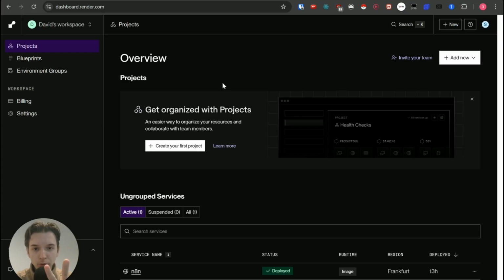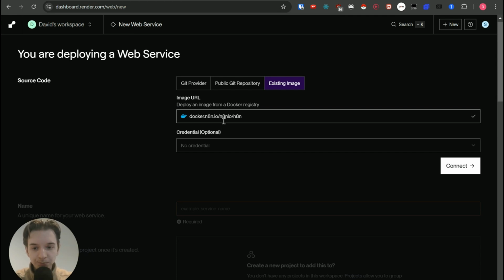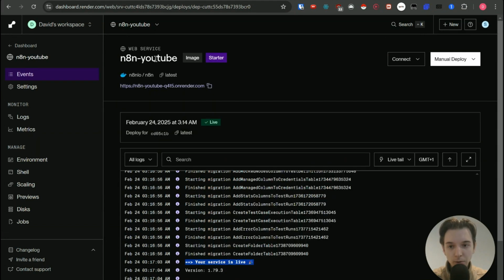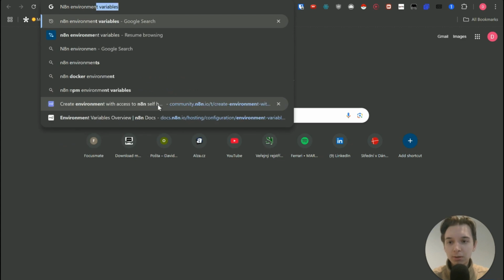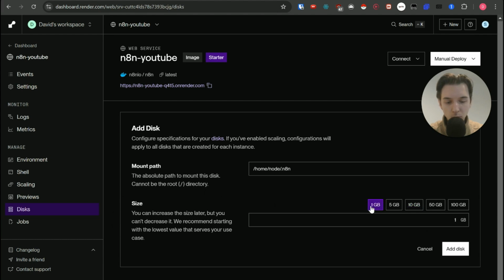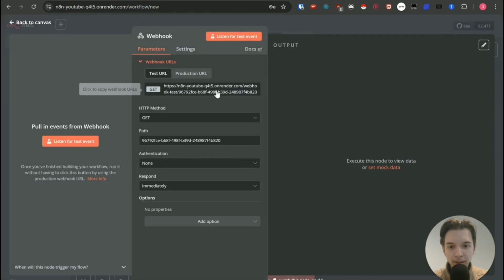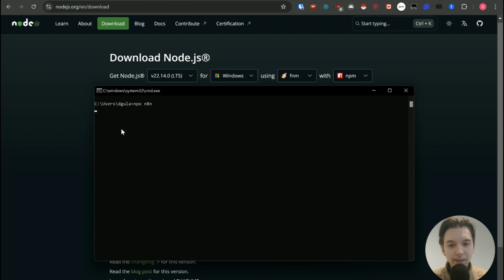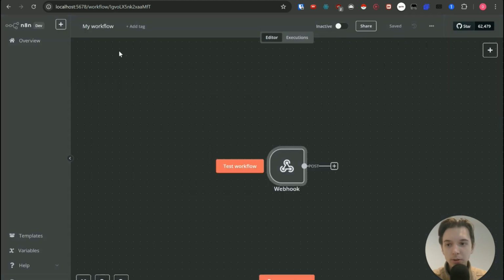N8N Self-Hosted Guide with Free Option, Webhooks and Updates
SUMMARY ⤵️
The ONLY tutorial you need to self-host your N8N instance. We will cover hosting n8n on a server, setting-up webhooks, updating the n8n version and I will also show you how to set-up n8n locally for free.

N8N_PROTOCOL: https
WEBHOOK_URL: (your server URL)

Persistend Disk Mount Path: /home/node/.n8n

WHY ME?

Timestamps

0:00 Introduction
0:57 Setting-Up N8N in a Server
5:40 N8N Live Instance
6:30 Setting Up Webhooks
9:15 Adding a Persistent Disk
10:30 Updating N8N Version
13:30 Free N8N Set-Up
15:30 Webhooks on Free N8N